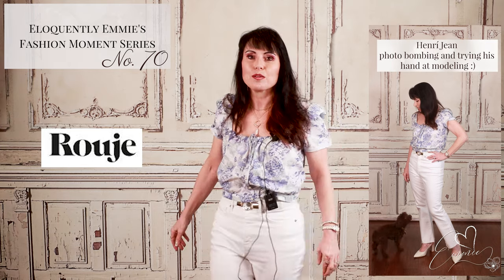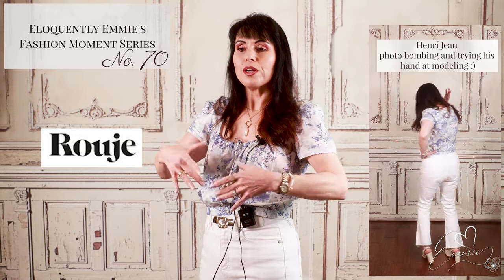FASHION MOMENT 70 “The Essence of Spring” + a Review of Dossier Perfumes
Hello Beautiful Women!
Also Featuring GIGI PIP HATS, Rouje, and Pamela Card Jewelry. I show you how I style beautiful spring fashion from top to bottom following my “Chic Journey Philosophy”, with tips and advice that you come to expect from my channel.  So, grab a glass of something, sit back, and enjoy! 💖 Remember to always wear your sunscreen and... Always Live Life Passionately!"💖Enjoy!
Love,
Emmie 💖

AROMATIC STAR ANISE
Eau de Toilette. Size: 50ml / 1.7oz
1235
$26
$29
Inspired by
Dior's Sauvage

This scent is:
Full of fresh masculinity

FLORAL VIOLET
847
$26
$29
Inspired by
Marc Jacobs' Daisy
(Retail Price: $86)

My blouse is no longer available but I love this alternative “the Abigale Blouse

GIGI PIP
ARLO HAT WITH CREAM BAND - STRAW TEARDROP FEDORA

CHANEL 19 HANDBAG Shiny Lambskin, Gold-Tone, Silver-Tone & Ruthenium-Finish MetalLight Blue Ref. AS1160 B04852 NN268 DIMENSIONS 16 × 26 × 9 cm ( in )

Stainless Steel Bangle Bracelet

Citizen Quartz Womens Watch

Mytys Cable Wire Cuff Bangles for Women Vintage Gold Cable Bracelet

Tiyad Cable Bracelet Stainless Steel Vintage Twisted Wire Composite Open Bangle Bracelet

Hilife Steamer for Clothes, Portable Handheld Design, 240ml Big Capacity, 700W, Strong Penetrating Steam, Removes Wrinkle, for Home, Office and Travel

Pure Enrichment® PureSteam™ XL Standing Steamer with Garment Hanger - Heats in 45 Seconds with 0.5-Gallon Water Tank for 1 Hour Continuous Steaming - Includes Fabric Brush and Easy-roll Wheels

SOJOS Sunglasses Goggles Case Hard Shell Eyewear Glasses Case Leopard Print PU Bag

Junayuan Women's Pointed Toe Block Heel Pumps Slingback Chunky Heel Slip-On Evening Party Dress Shoes

WERFORU Women Skinny Belt for Dresses Retro Stretch Ladies Waist Belt Plus Size Set of 4